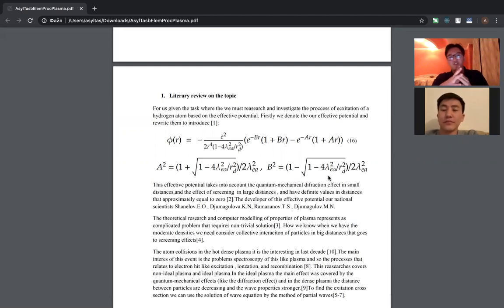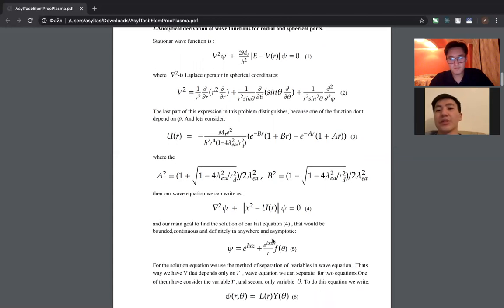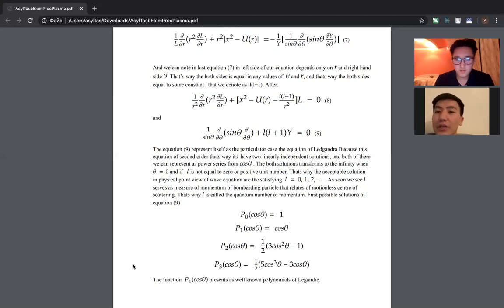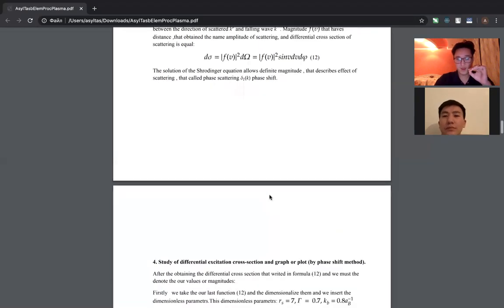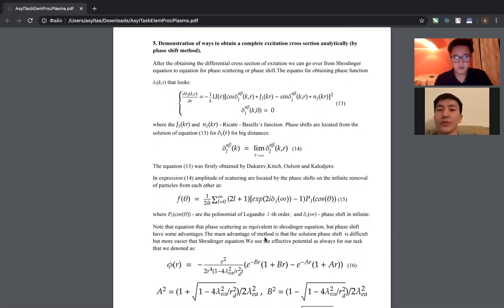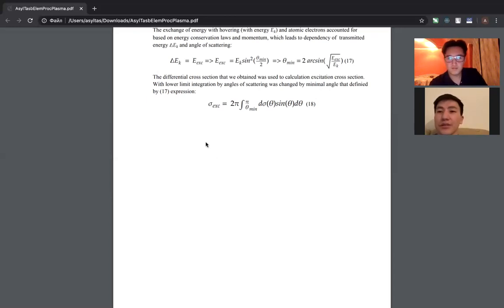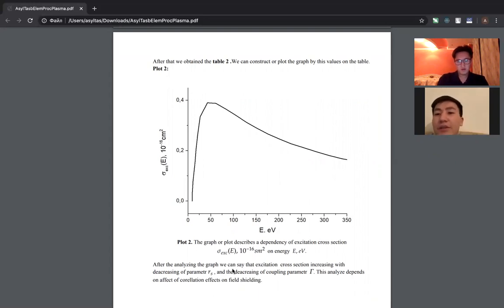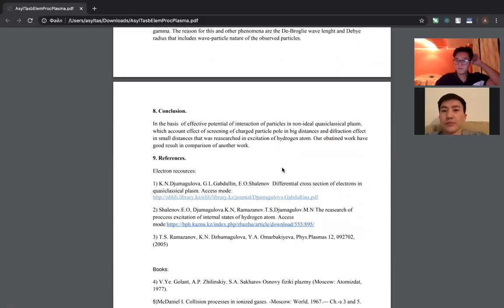Elementary process of plasma final exam video 2 Tasbulatov Asyl , Mukanov Madyiar